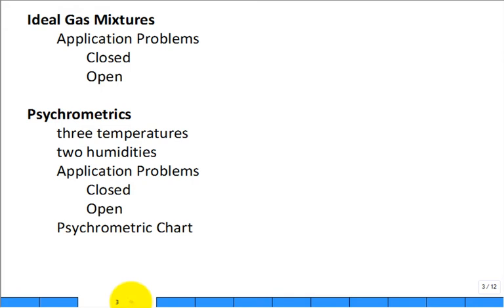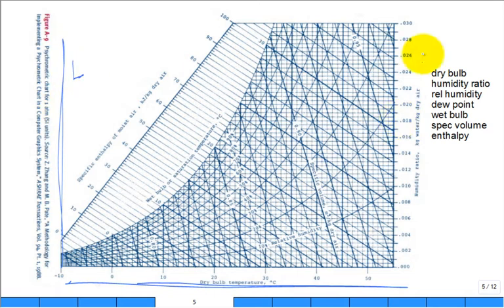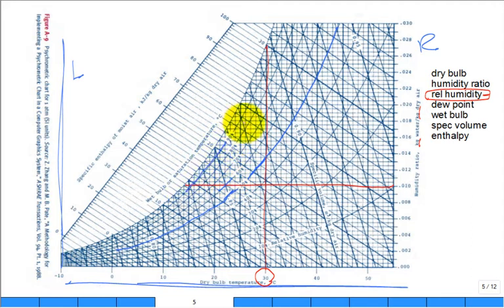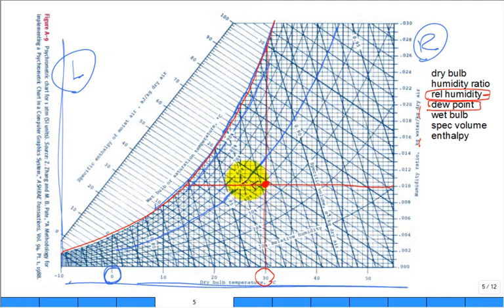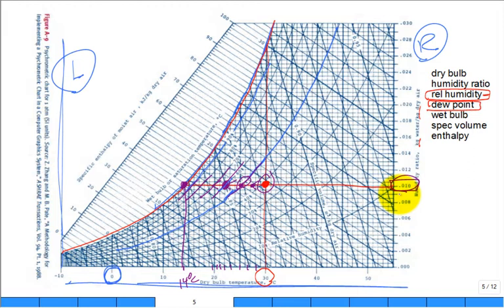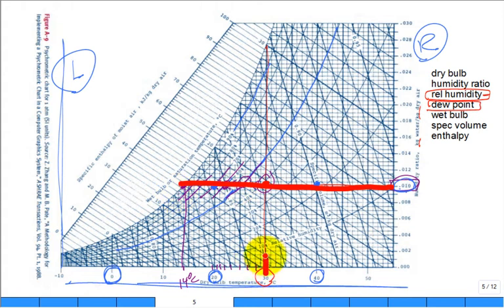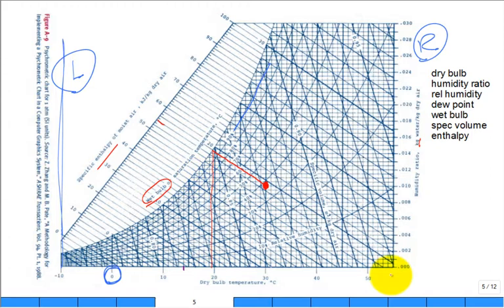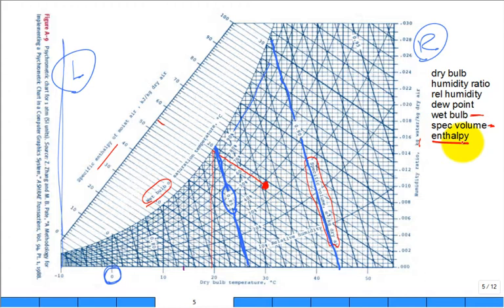intro psychrometric chart spr18